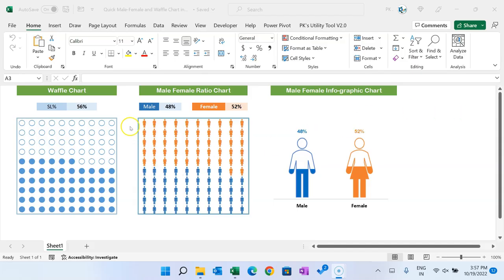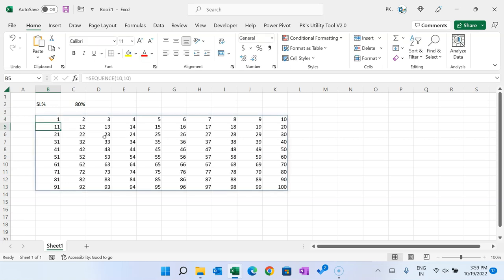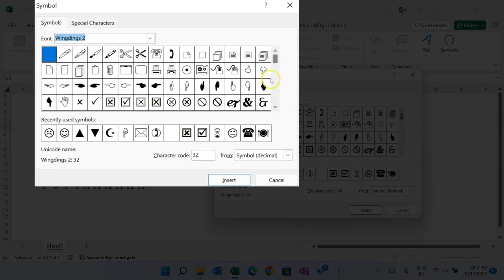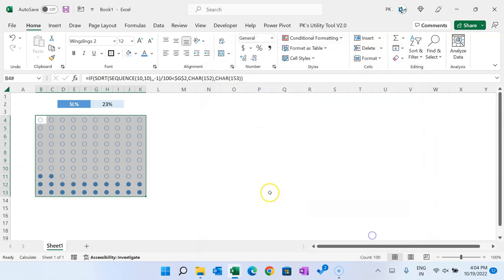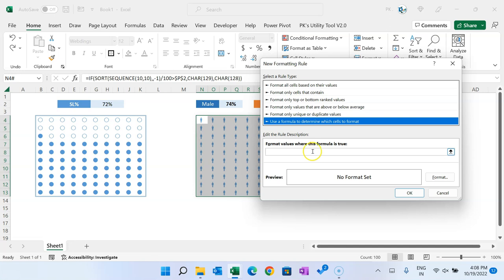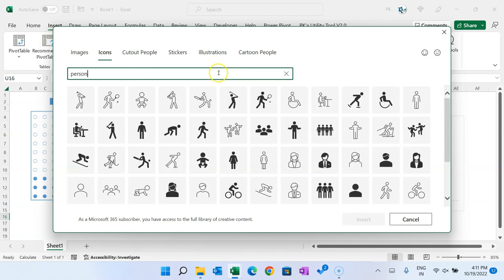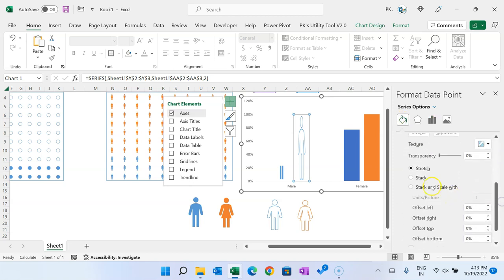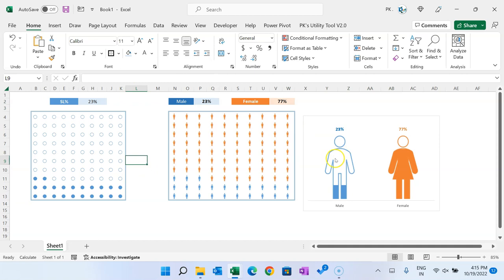Quick Male/Female Ratio and Waffle Chart in Excel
Hello Friends,

In this video, you will learn how to create quick waffle chart using sequence function in Excel. We have also explained, how to create a Male and Female info-graphic chart.